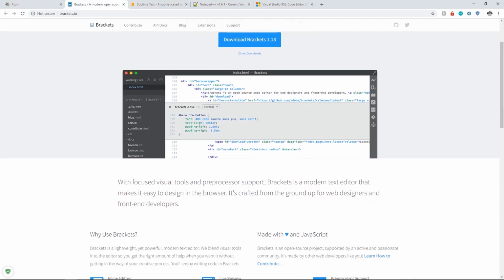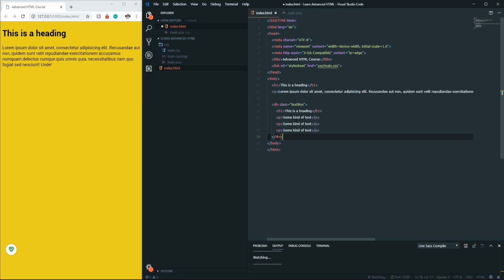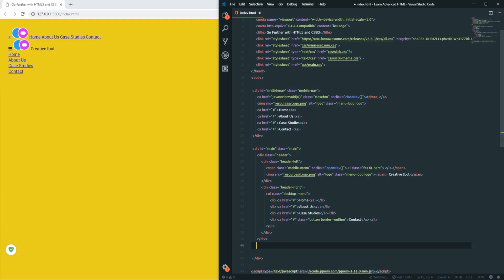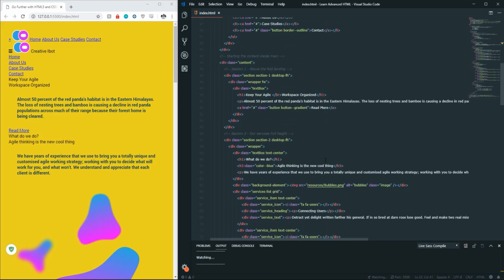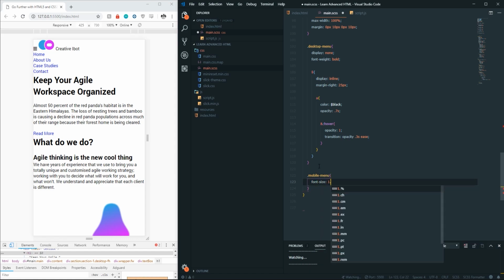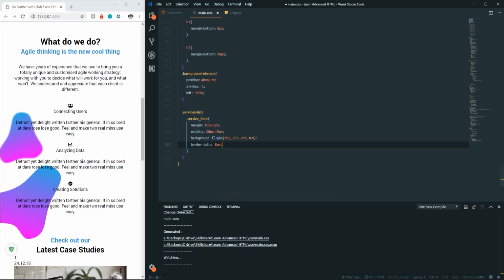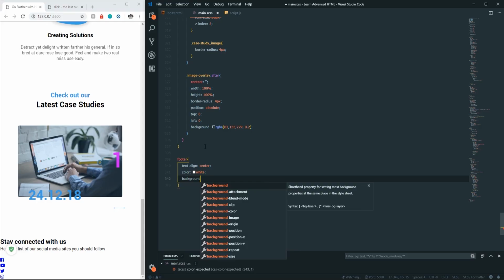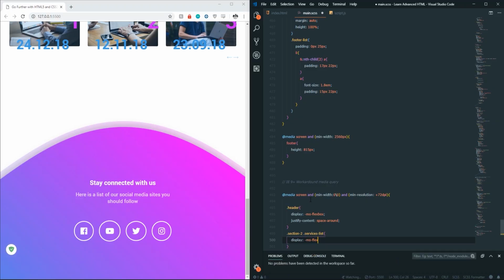Free web development course (advanced HTML & CSS) – Build a Responsive Website (2019 course)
I’ve been designing and developing websites since 2010, and over the years I’ve learned how to improve my workflow and build meaningful, responsive sites. Time is always a valuable resource, so in this lesson we’ll focus on techniques that save time and help you code smarter.

Important note:
This video was originally recorded in 2019 for another platform (Skillshare). It’s now being shared here on YouTube so it can continue helping people. It represents one video from the full course, so some parts may feel slightly dated — but the principles and tips are still very relevant.

This lesson is ideal if you’ve started learning web development and want to dive into more practical techniques. Even beginners can pick up helpful habits here; writing clean code early on will make your life much easier down the road.

Intro (0:00)
List of text editors (0:47)
Adding extensions to Visual Studio Code (3:18)
Setting up SASS (5:40)
Intro to SASS and Emmets (11:13)
Creating The foundation aka. HTML (24:52)
Getting Meaty - Going into SCSS (50:58)
Covering The Sections (1:18:22)
Making The Desktop Media Queries (1:48:10)
Thank you for watching (1:59:48)

1. Setting up a Live Server
2. Basics of SASS and SCSS
3. Grid Layout
4. Emmet shortcuts
5. Mobile-First approach
6. Responsive Design using Media Queries

Putting it all together to build a clean, modern landing page using gradient trends popular around 2018–2019

We’ll also sprinkle in a little JavaScript — nothing too advanced — just enough to enhance the project.

I’m not a certified instructor with formal awards; I’m a self-taught developer and designer who’s been immersed in this field for a long time. I’m always open to feedback.

Technology evolves quickly, and some parts of this video may look different from today’s tools. If you have any questions after watching, drop them below — two minds think better than one!